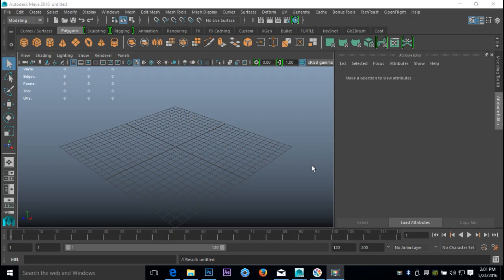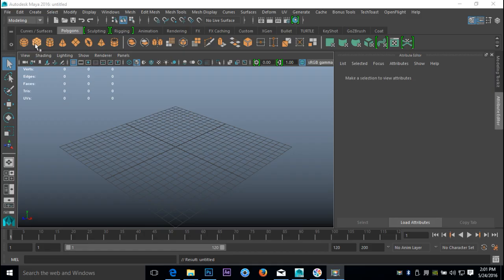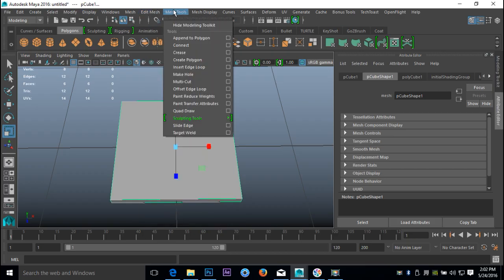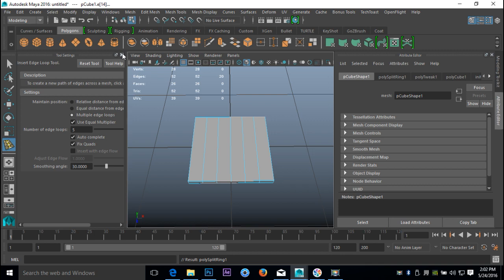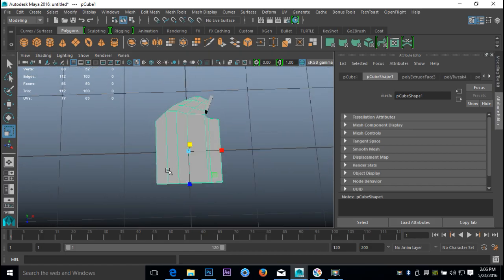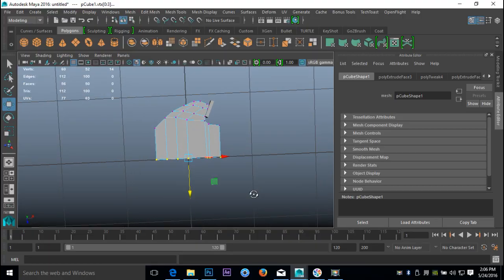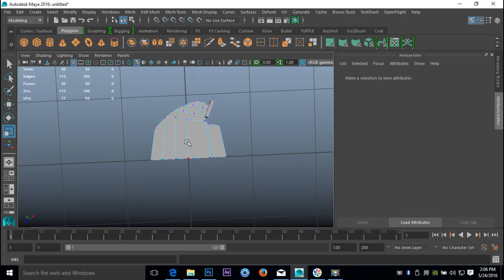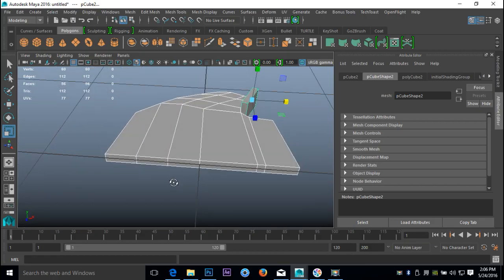Maya / Keyshot tutorial : How to create a Saw blade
In this tutorial video I will show you how to model a sawblade in Maya 2016 and texture / render it in Keyshot.

Patrons to my channel will find all the relevant files in the shared folder.